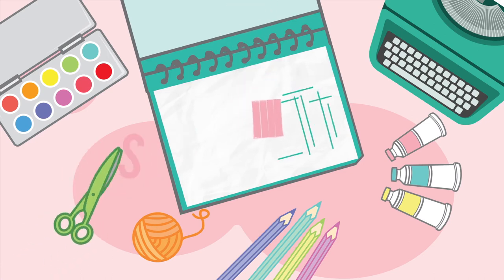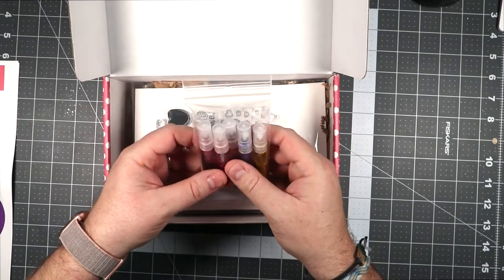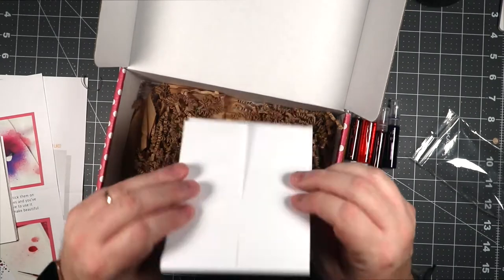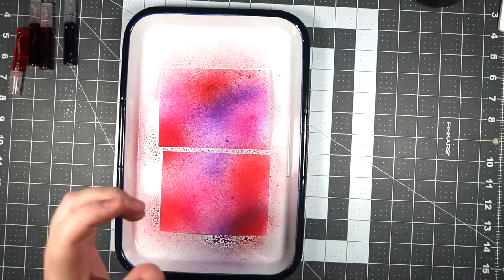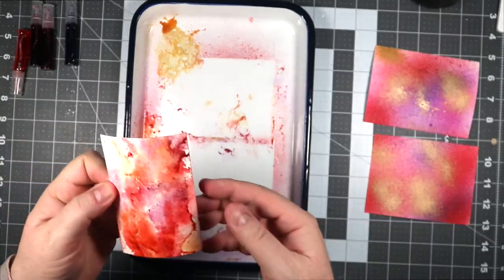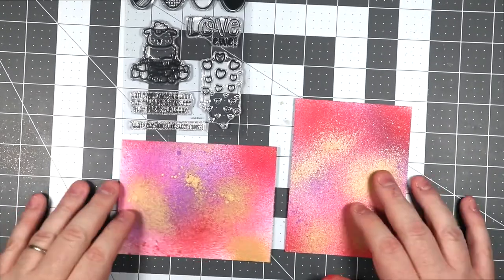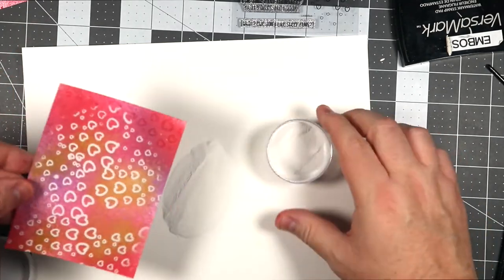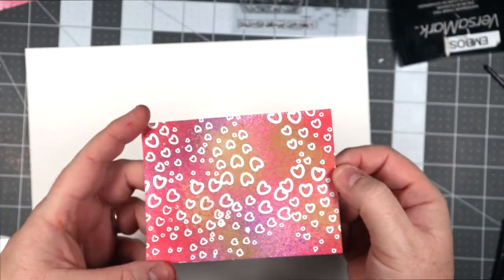Sweet Art Society December 2018 Unboxing w/ small project